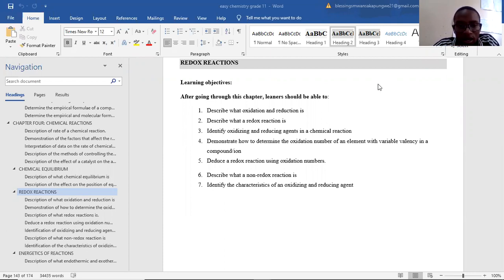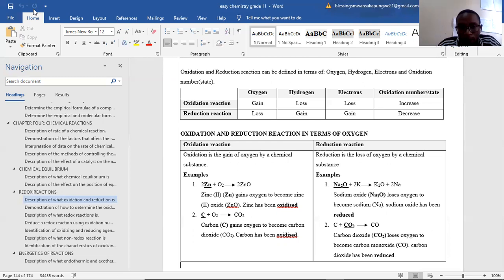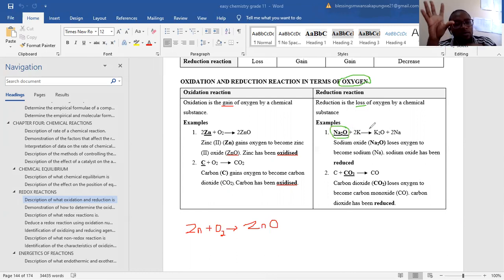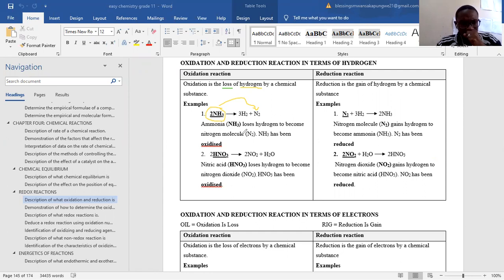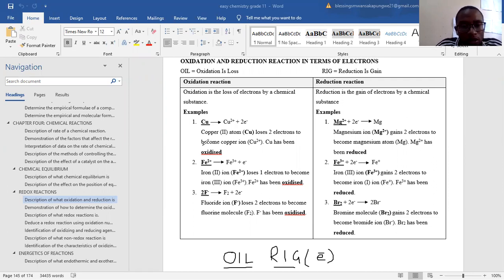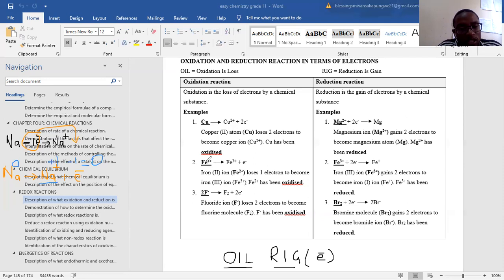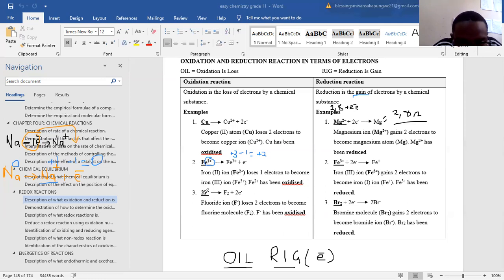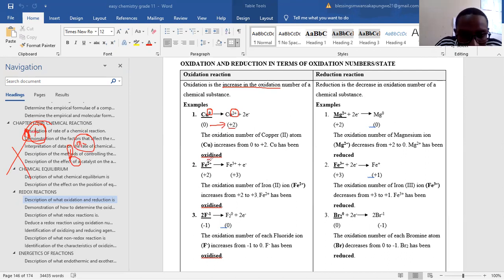REDOX REACTION-LESSON 1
LEARNING OBJECTIVE
- Description of a redox reaction in terms of oxygen, hydrogen, electrons and oxidation number